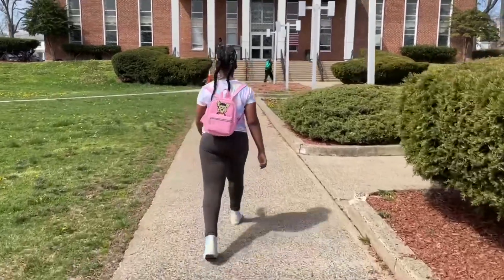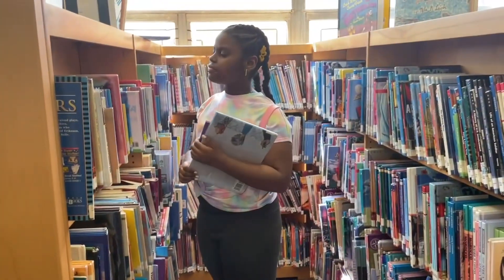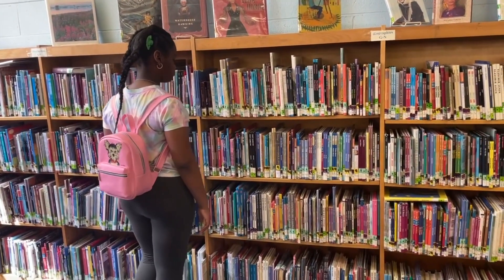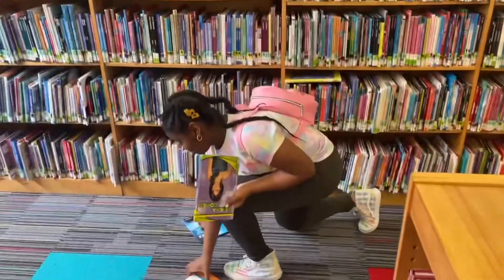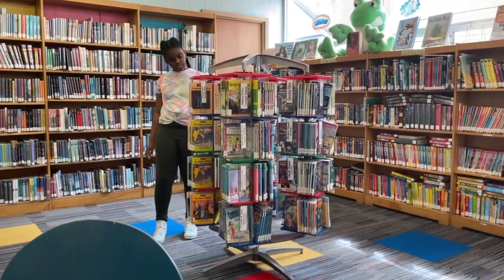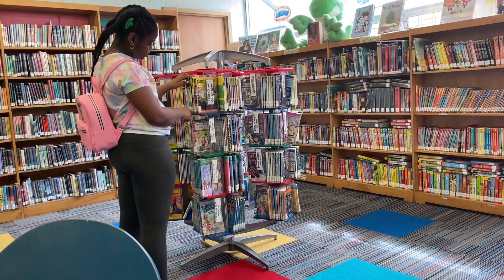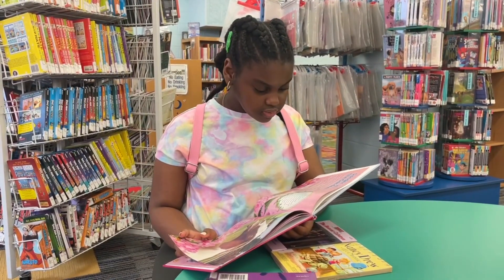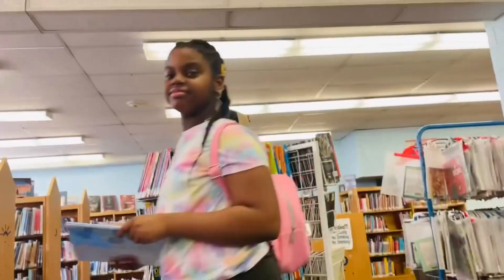Library trip | Let’s go to the Library | Vlog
Jazzy visits her local library to find new books for her spring break reading. The library is a place to go to find books on any.